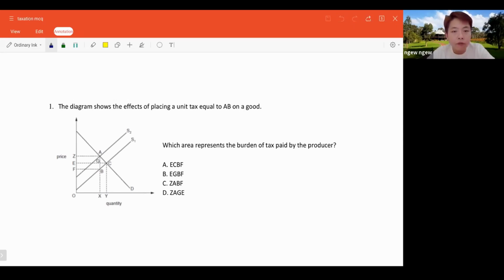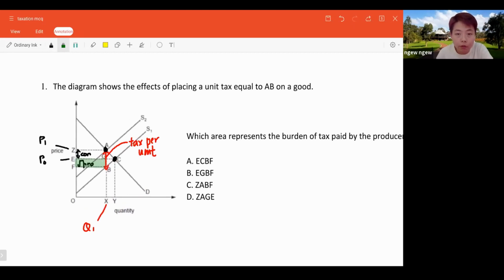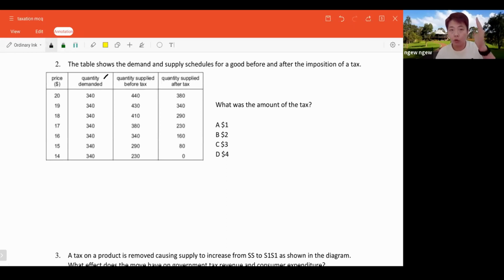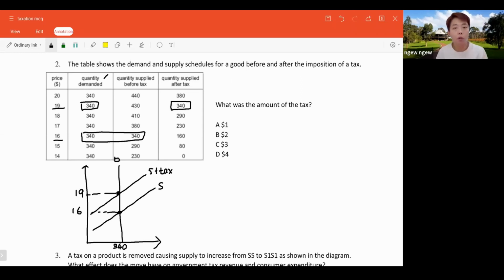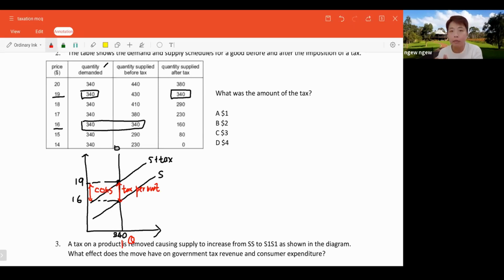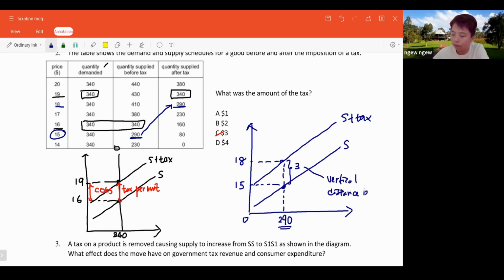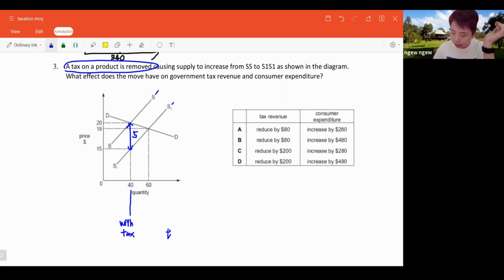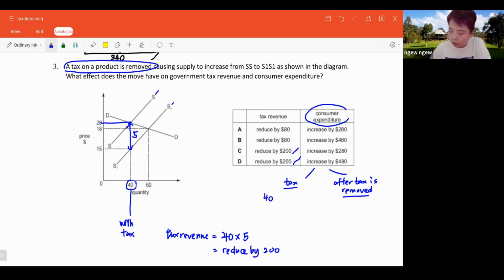[ECON] Questions on Indirect Taxation | Government Microeconomic Intervention | Part 4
🎓🧞‍♂️Time stamps
00:47 - 1st Question
02:42 - 2nd Question
07:18 - 3rd Question